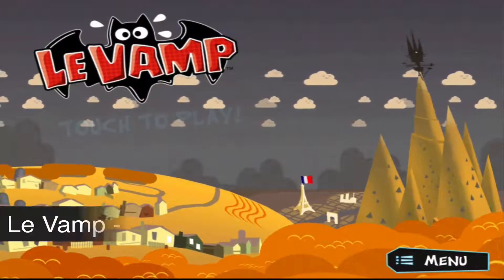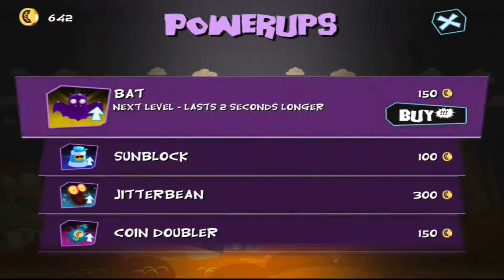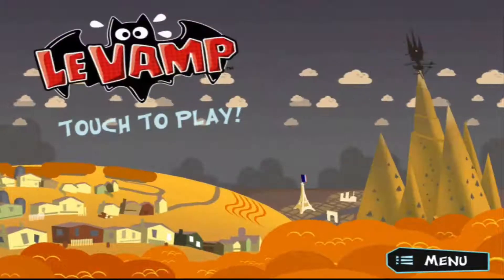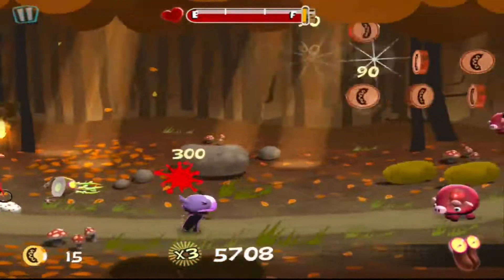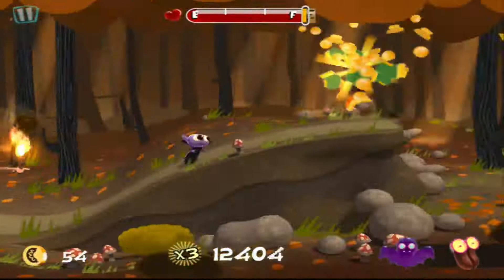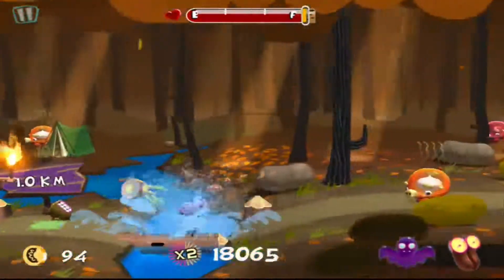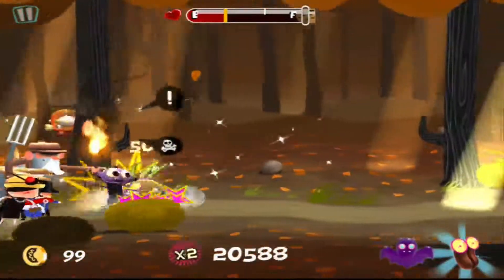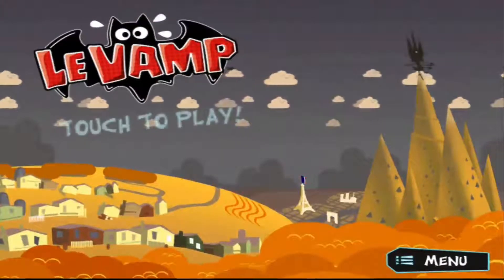Le Vamp iPhone and iPad Gameplay Review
In this video we take a look at the new game Le Vamp for iOS. This game is beautiful and A TON of fun. It is an endless runner that incorporates all kinds of gameplay techniques. This game is a must have for any iOS gamer.

Feel free to add me on GameCenter! My name is dmporter74

This game is $1.99 in the app store and is for the iPhone and iPad.

dmporter74